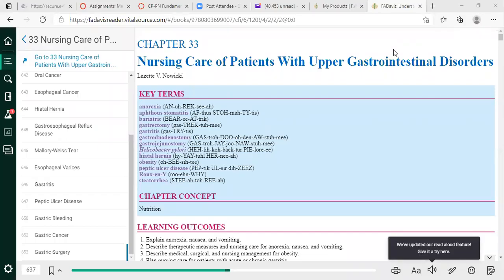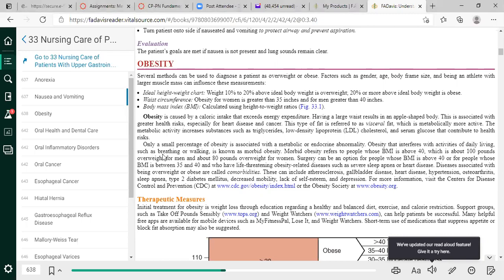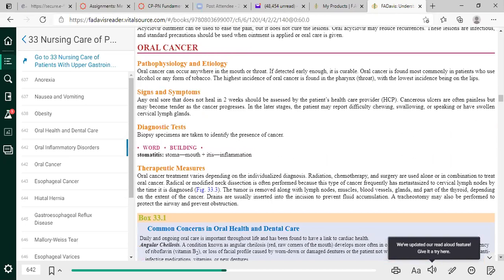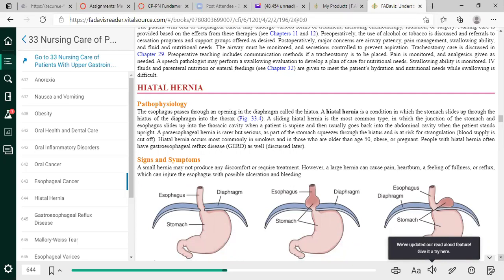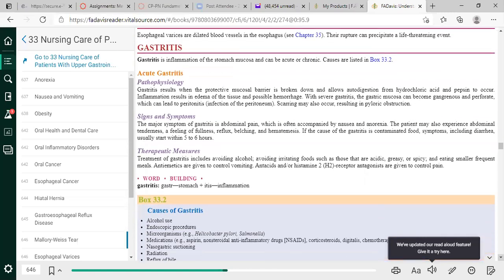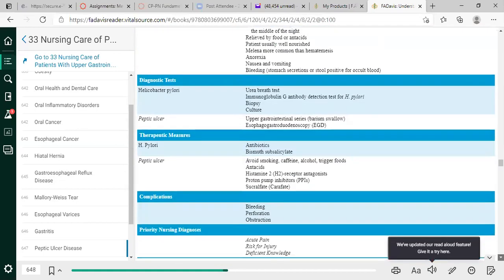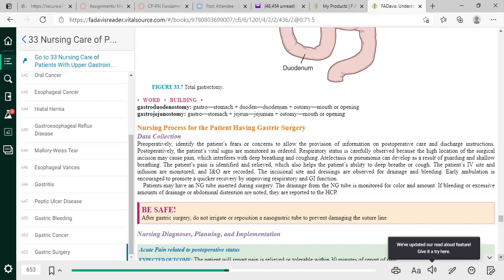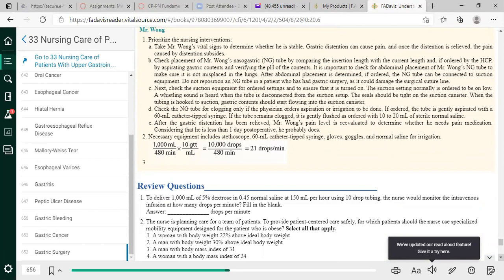LPN Nursing Care of Patients With Upper Gastrointestinal Disorders